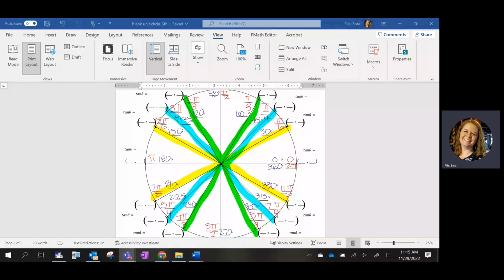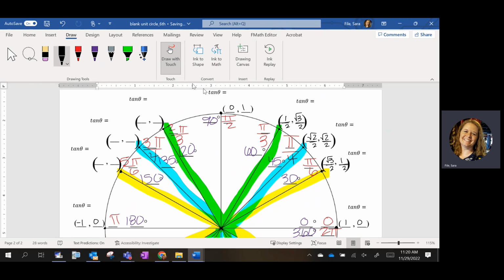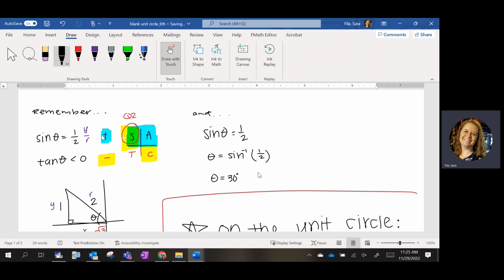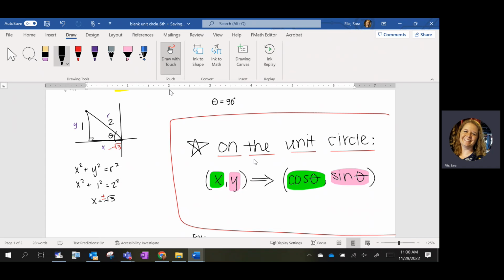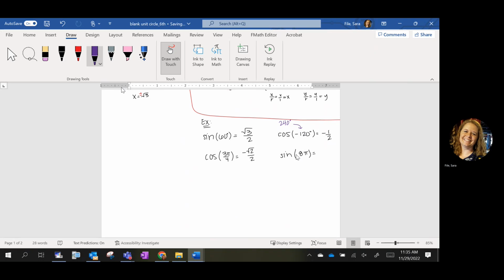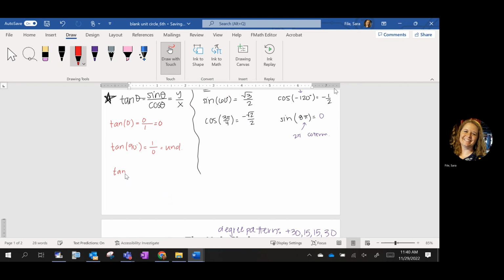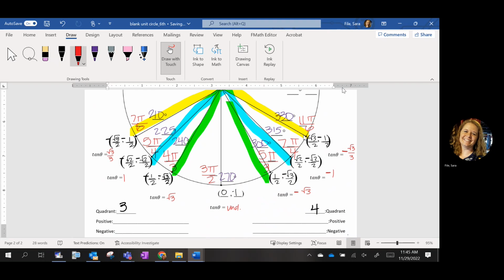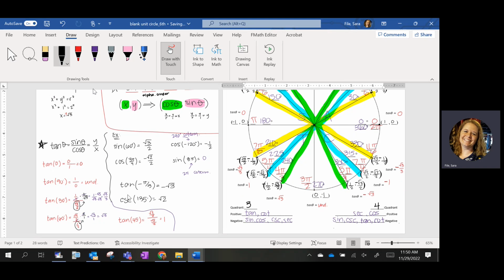level trig on unit circle notes